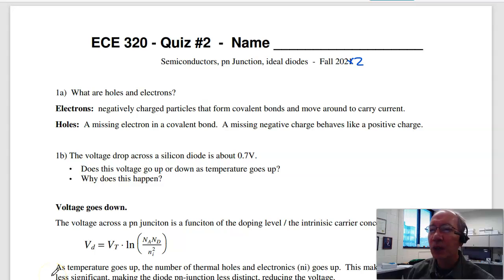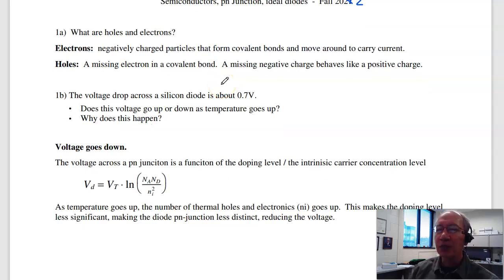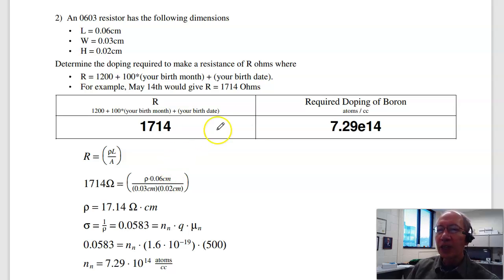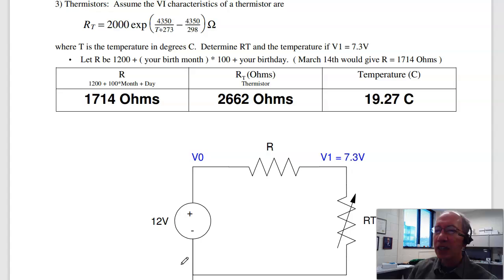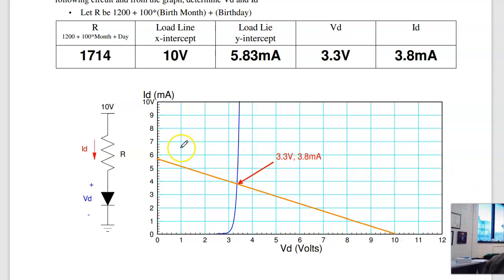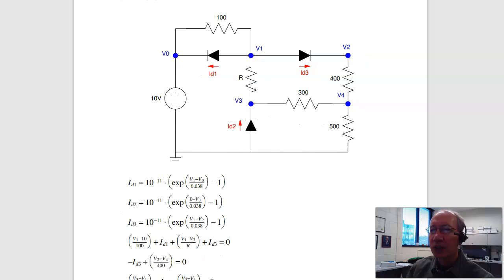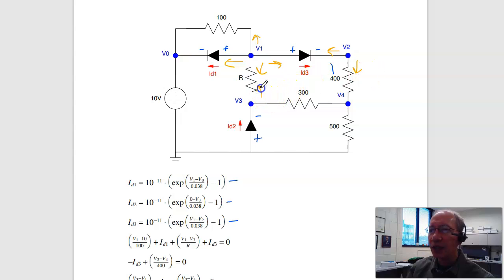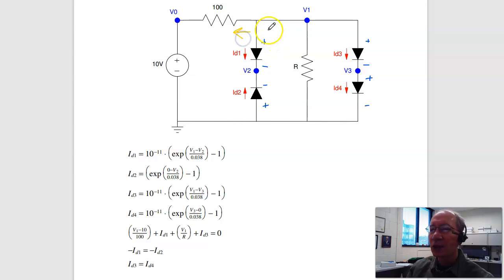ECE 320 Quiz #2 (Spring 2022)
Solutions to quiz #2 (semiconductors, pn junction) for ECE 320 Elecronics I (Spring 2022).  Please visit the following link for corresponding lecture notes, homework sets, etc.